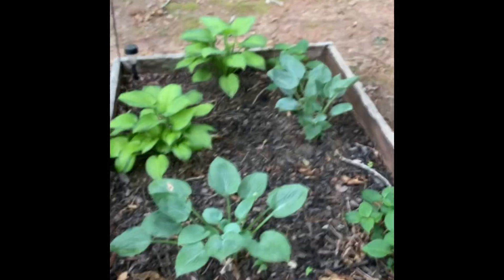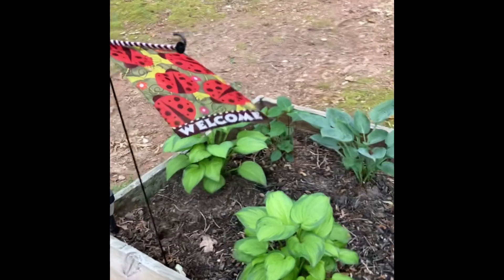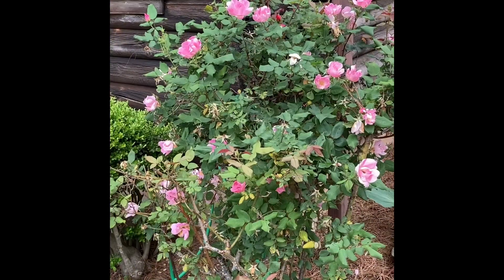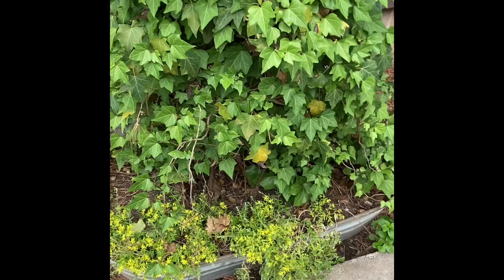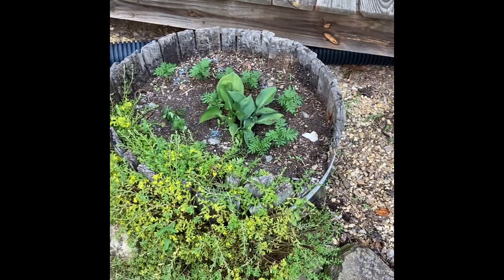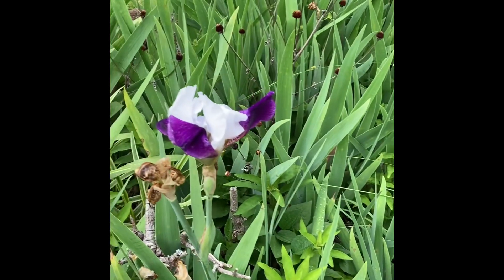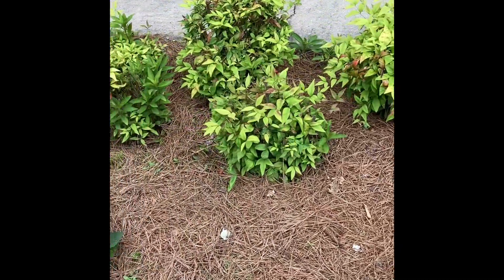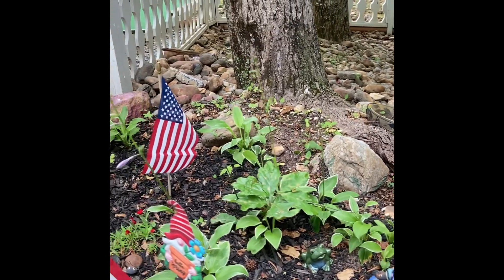Campground Garden Tour